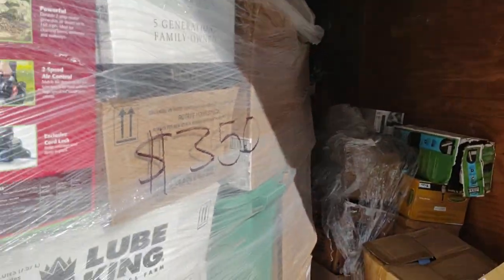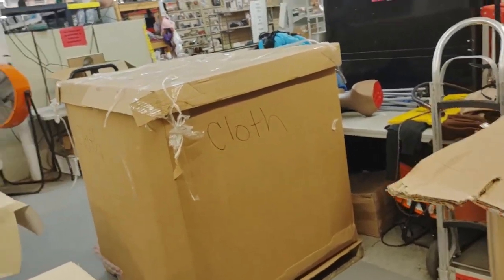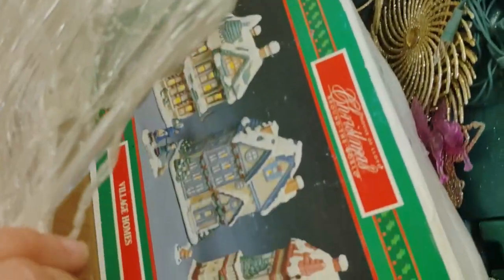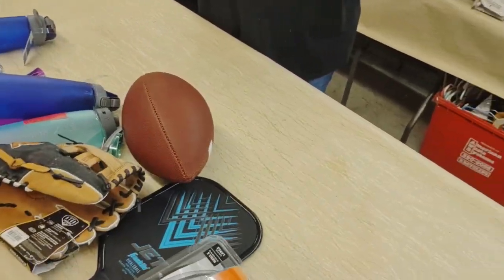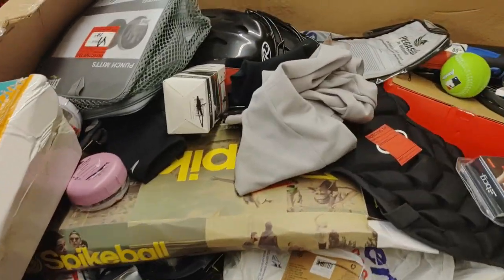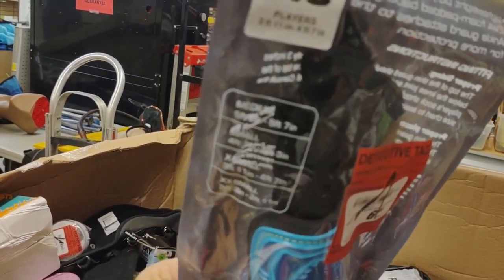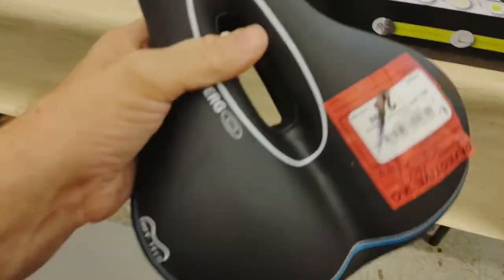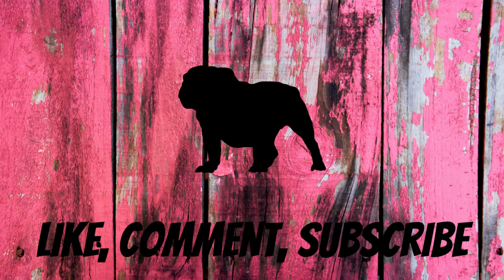We Bought 6 Liquidation Pallets To Sell In Our Thrift Store And Auction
We bought 6 pallets of liquidation merchandise. Watch and get a behind the scenes view of what kind of stuff you get on these types of pallets and how much they cost.